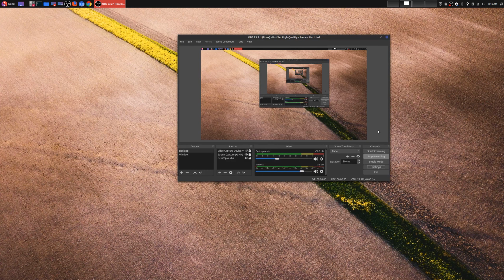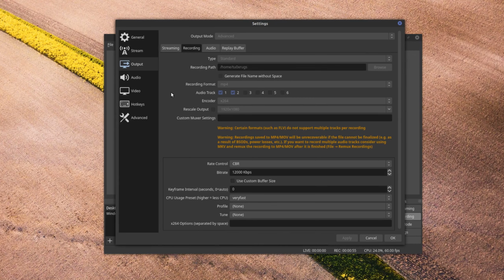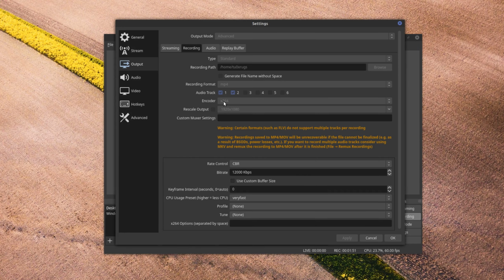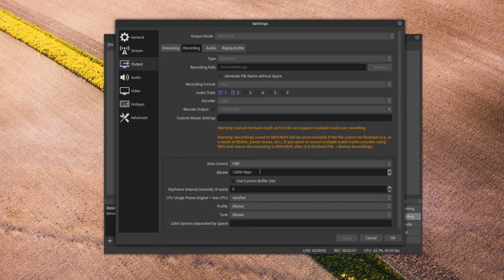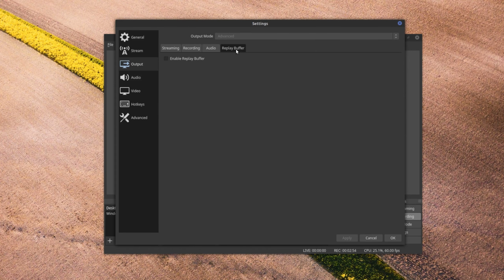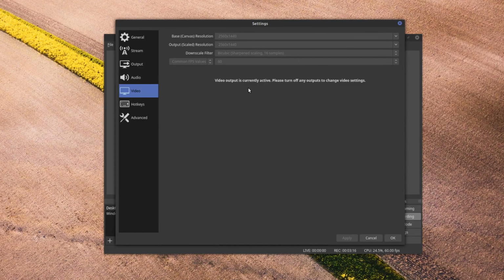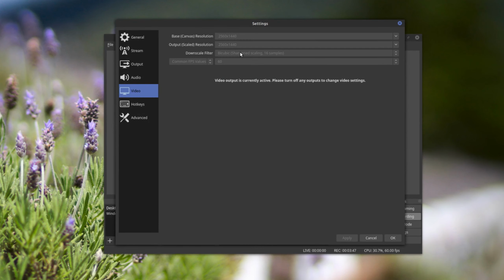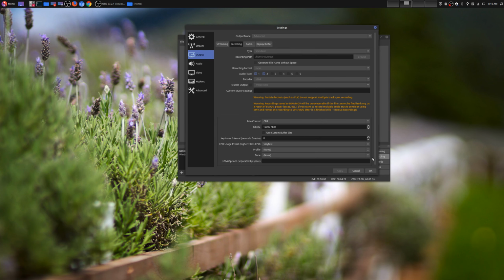How To Do High Quality Screen Recordings in OBS! | OBS Tutorials Geekoutdoors.com EP1022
See How to Do High Quality Screen Recordings using OBS Studio.